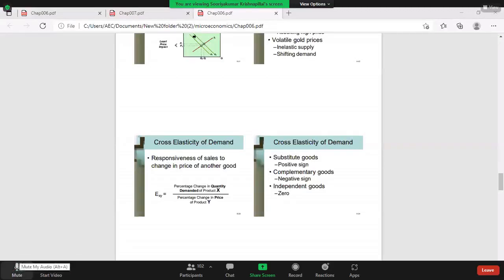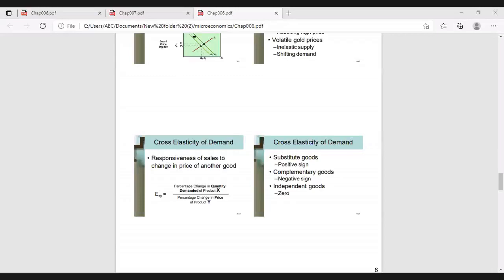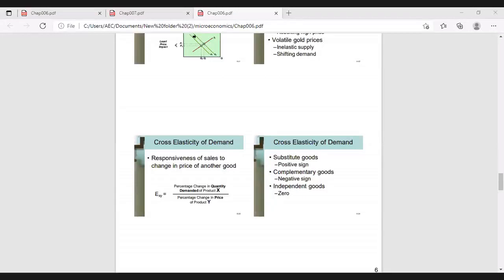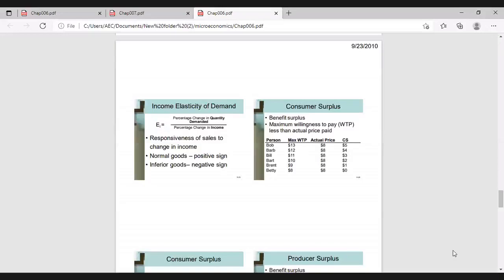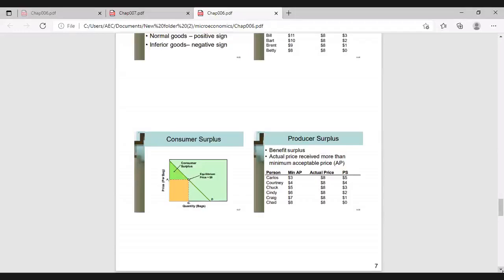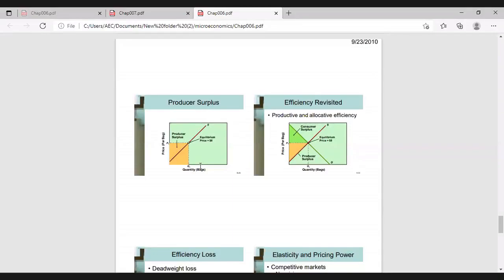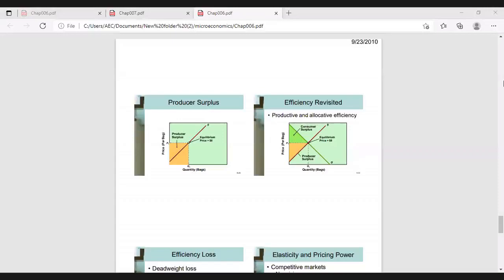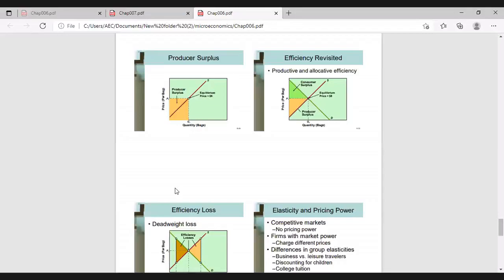Econamics session 8 20210901 124751